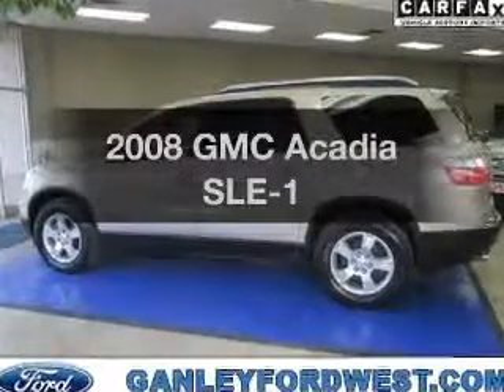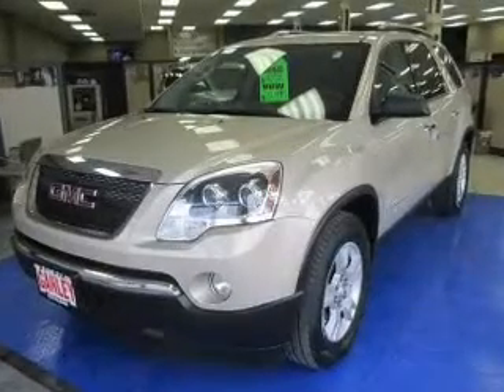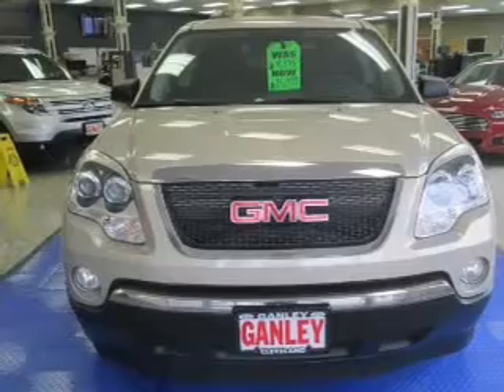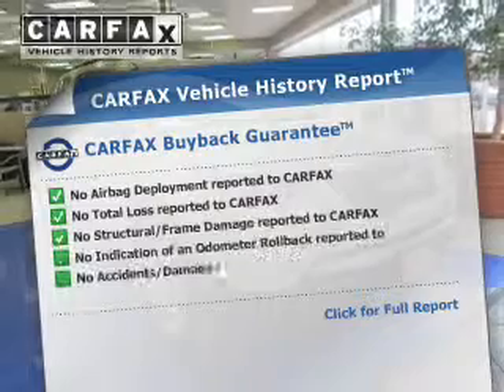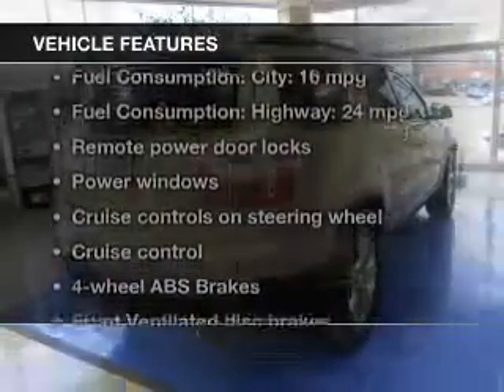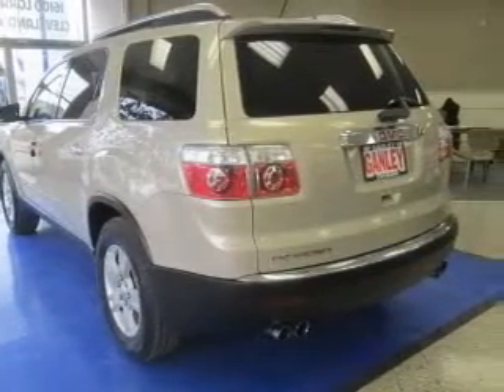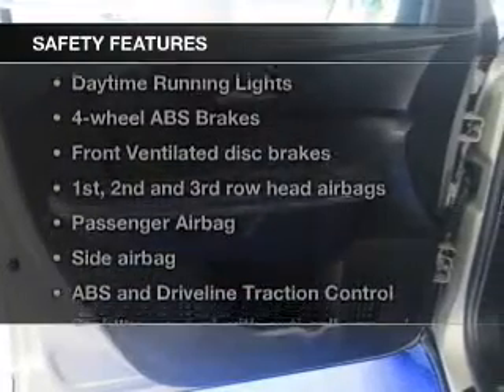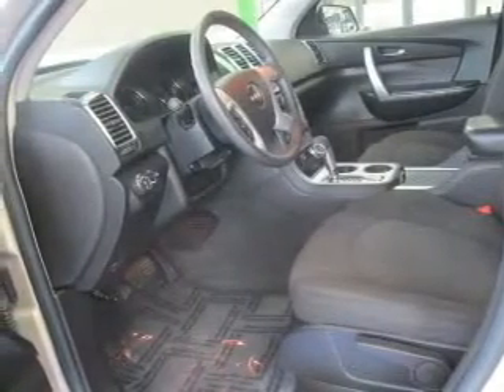2008 GMC Acadia - Cleveland OH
Year: 2008
Make: GMC
Model: Acadia
Trim: SLE-1
Engine: 3.6 liter 6 cylinder 24 valve
Transmission: 6-Speed Automatic
Color: Gold Mist Metallic
Mileage: 99037
Address:
16100 Lorain Ave.